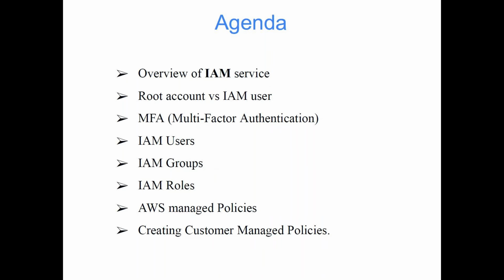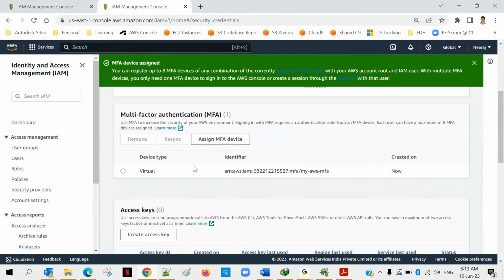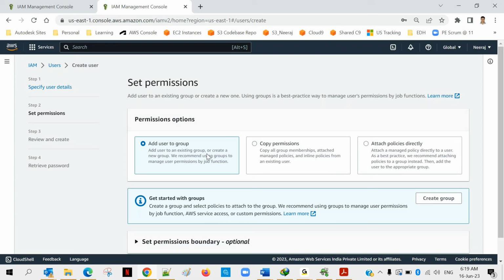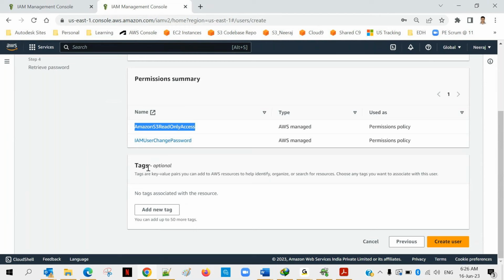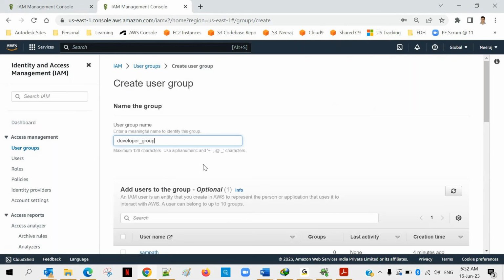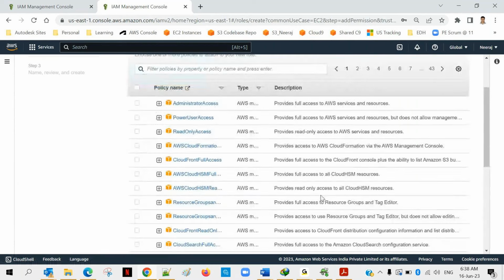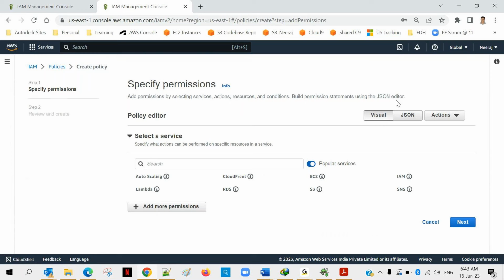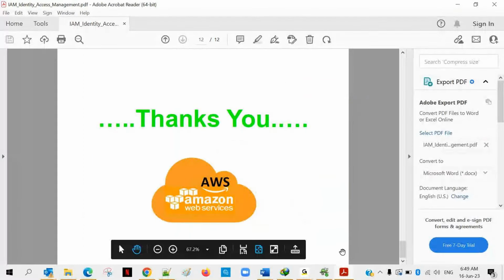Lecture 2 | Introduction to IAM | AWS Data Engineer Training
This class covers the following topics:
  ❖ Overview of IAM service
  ❖ Root account vs IAM user
  ❖ MFA (Multi-Factor Authentication)
  ❖ IAM Users
  ❖ IAM Groups
  ❖ IAM Roles
  ❖ AWS managed Policies
  ❖ Customer Managed Policies

🚀 Key features of Live training:
👉 End-to-end projects
👉 Special doubt clearing session
👉 Resume preparation